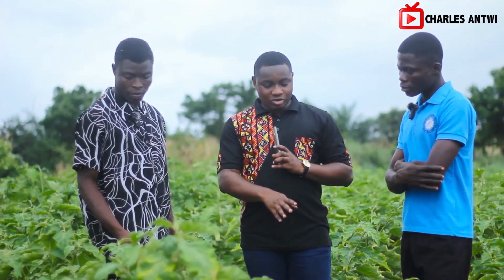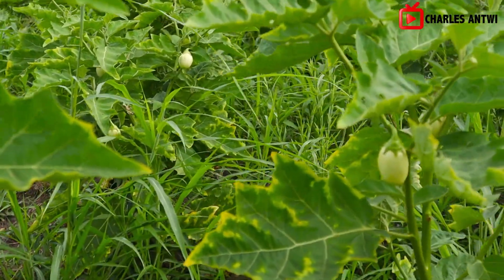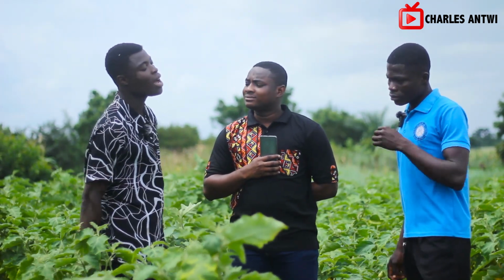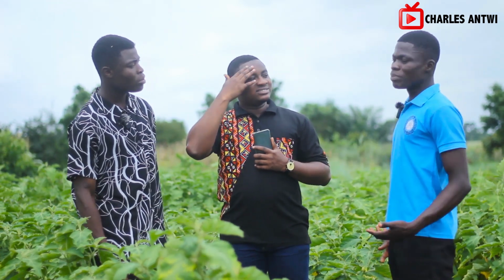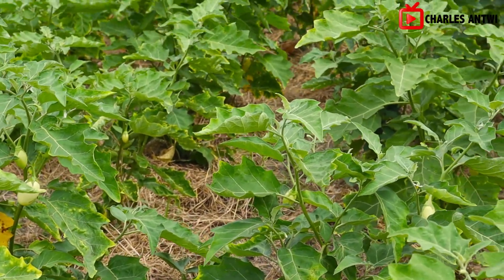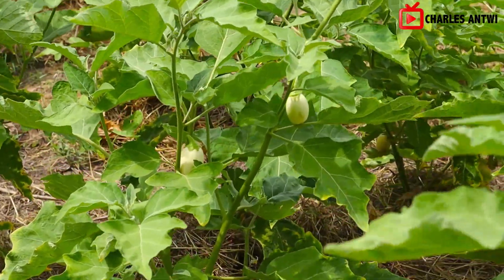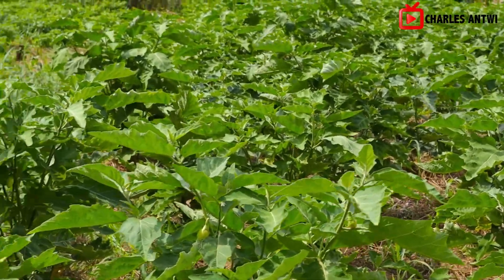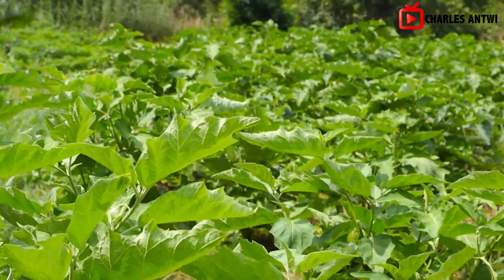Garden Egg Farming Explained | How to Make GHS 20,000 from an Acre of Garden Eggs Farm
In today's video we have a look at the inspiring story of two friends who decided to partner and start their own vegetable farm in the Volta Region of Ghana. They share their success story starting their own farm, challenges faced and perspective about agriculture in Ghana.

You can reach Godwin and Believer on 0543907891

How He Started His Successful Snail and Cashew Farm As a Full time Banker - EduGreen Farms
Cassava Farming: Snail Farming For Beginners | How To Start A Commercial Snail 🐌 Farm With Less Capital | Detailed

Title:
Drone Shot by: